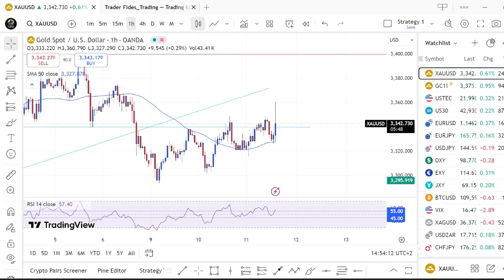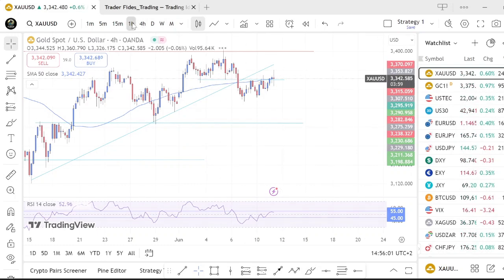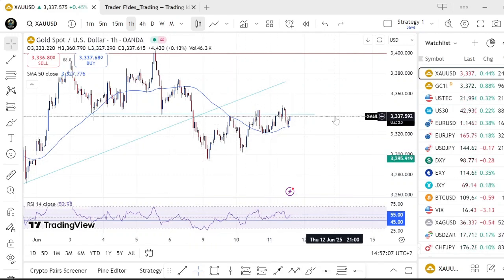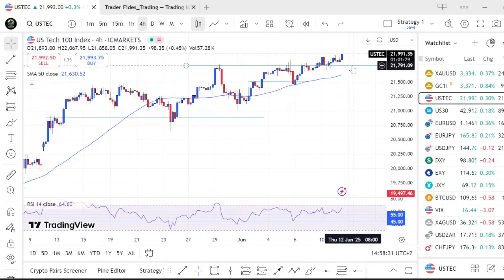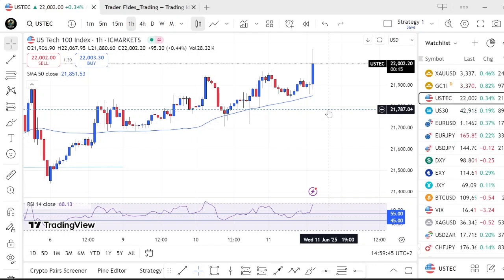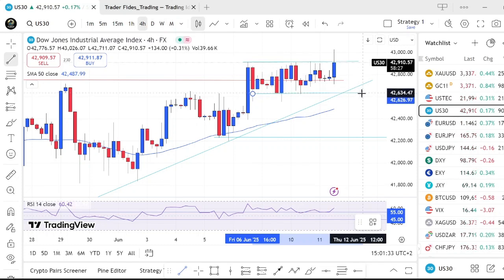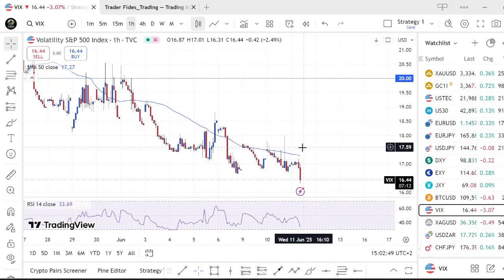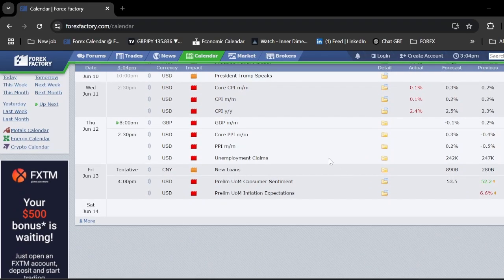Fides Flows: 2025/06/11 Market Brief for Nas100, Us30 and Gold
Welcome back to another Fides Flows video, Daily Market Brief for Wednesday, 11 June 2025.

Gold bears are flexing their muscle and testing the bulls resolved to hold the price level at $3400 where we saw a price drop. Currently price is trading below the 50 SMA and we seeing RSI sitting in the sweet spot with signs of bears still lingering. Currently at the break and retest level figuring out the next move from here. Market directionality is yet to be confirmed but we have move confluences for further downside movement from an intraday perspective than we do for a bullish move. Also noting futures gold price is at $3356 while current price is at $3333, this being a bullish confluence that market are holding further long positions

Indices are in a bullish phase currently breaking above the resistance with low levels of momentum, still hovering in the consolidation zone but making new highs. We have strong wick rejection to the downside on the 4 hour with price trading above the 50 SMA and in the bullish territory of the RSI indicating Bullish momentum. With the ranging nature of the market Nas100 is seeing a push to the upside in the short term, looking for long opportunities towards the current resistance level. We have red folder news regarding CPI.

 Us30 is still ranging within a  bullish consolidation phase, there is a lot less movement in this market with indicators not providing clear market directionality at this time, even from a 1 hour perspective. Currently testing the resistance level but finding fair market value at the moment. Price is trading above the 50 SMA and is in the bullish region of the RSI above 55.

The VIXX is in the RISK ON territory, currently trading at 16,44. This favour further upside for the indices while puts GOLD on the edge as we would see a sell off to fuel further investments into the indices. However current technical analysis points towards an increase in Gold and indices which is generally rare but not unheard of, however remember to weigh your confluences correctly.

Fundamental throughout the week thus make sure to take heed at the time and be ready for the release as they come about. Current headlines have bullish sentiment for both GOLD and indices. We have CPI news today at 14:30